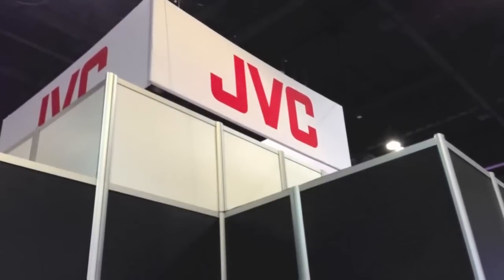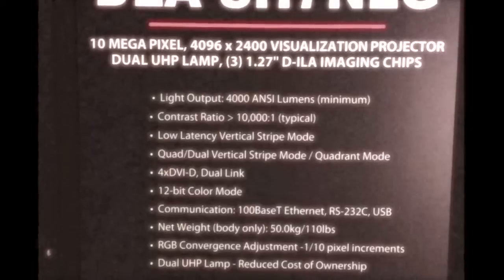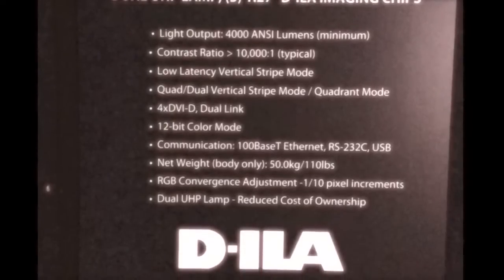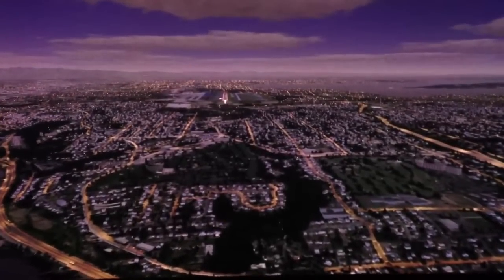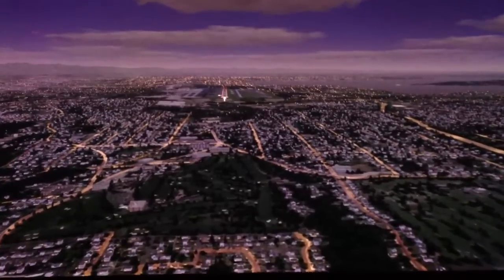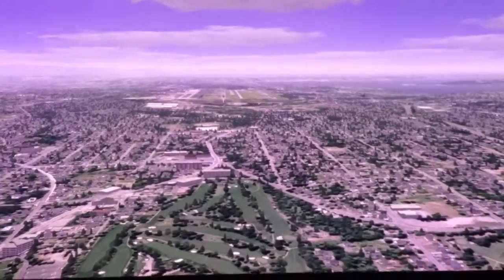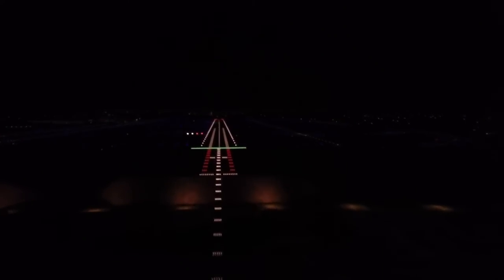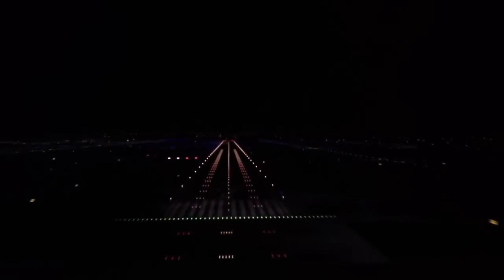DLA-SH7NLG projector with Laser Light Source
This is a screen shot video of the DLA-SH7NLG demonstration at IITSEC 2012.  This is a modified projector using an RGB laser light source.  Narrated by JVC chief engineer Rod Sterling.